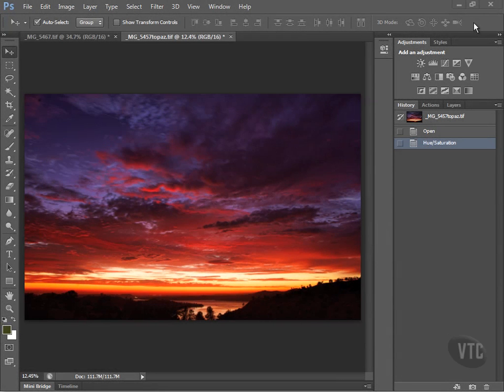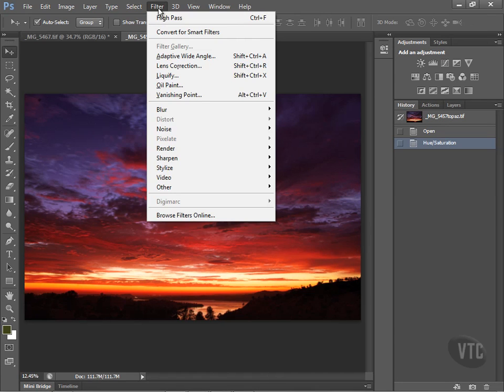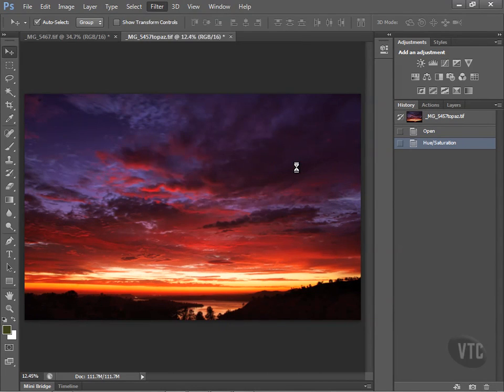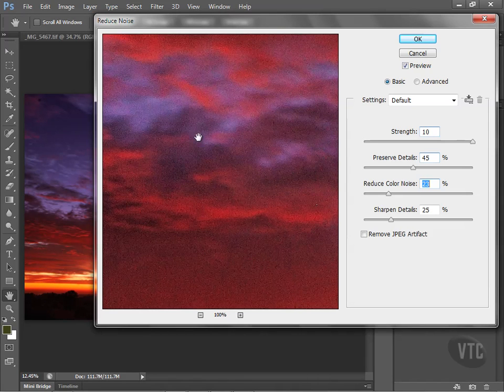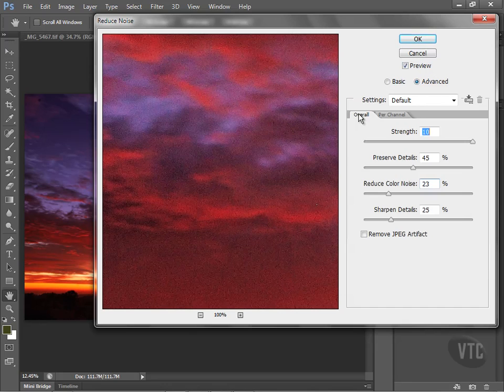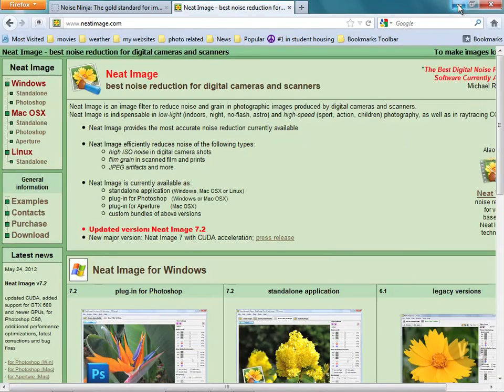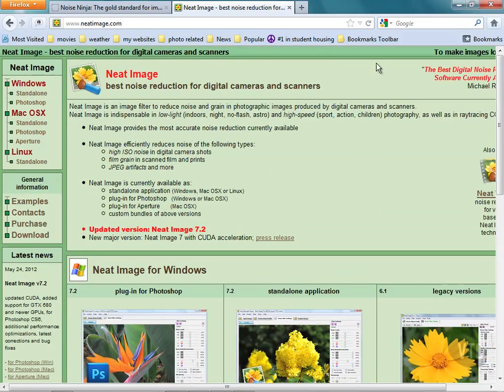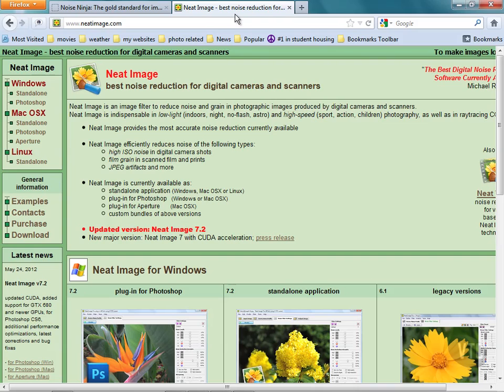120 Noise Reduction